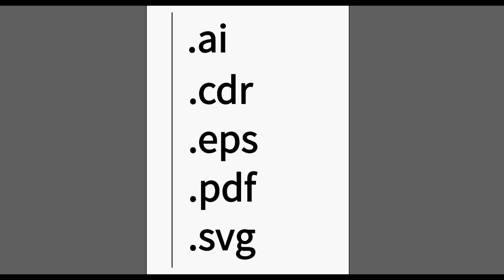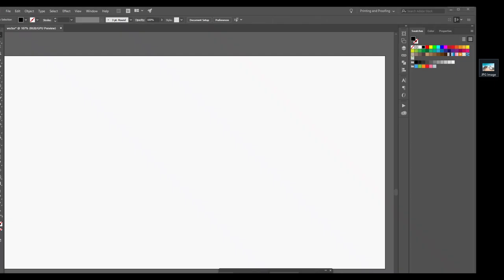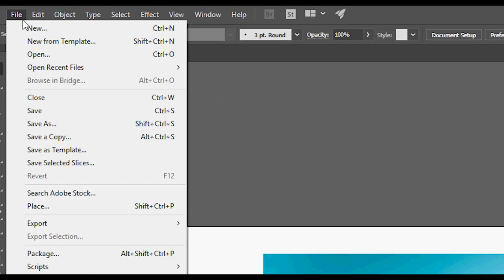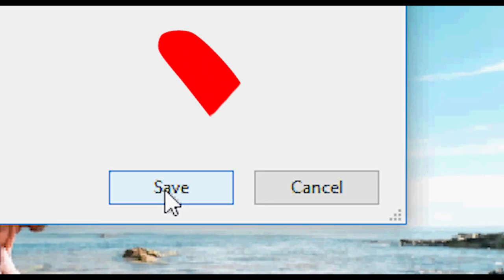What is Vector Artwork? - Versatrans®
Vector artwork is required for all of our custom transfer orders and for screen printing. In this video, we'll go in depth with what vector artwork is and why it's important.

Artwork recreation fee*

If you are unable to provide vector artwork, our artists can set up your image for print for a flat fee of $25.00 per job. As a bonus, this is not limited per image. If you have multiple images that you need recreated for a single layout, it'll still only be a flat fee of $25.00. (This will be quoted upon placing the order whether or not it's necessary for a recreation)

If you want to order the same layout again, you will not be charged an artwork fee twice as long as you reference the previous order number, or place a reorder, and if no other images that need to be recreated are included.

Optionally, you may purchase the recreated vector file from a completed order for personal use if you contact a project coordinator referencing your order number for only $20.00. After the purchase of this file, you may use it however you please.

Versatrans has been in business for nearly two decades. The company offers custom transfers and transfer materials for the apparel
decorating industry.

Our company is dedicated to produce the highest quality products and services, the fastest turn around time, and the
most competitive prices in the industry.

Give Us Your Feedback!

Have any questions or feedback? Comment on this video or leave us a review by searching "versatrans" on Google and going to our review section.

Credits

Produced by Brook Lynn Thomas

Music

Images

These and all other forms of imagery, artwork, and video are either owned by Versatrans, or are open sourced CC0